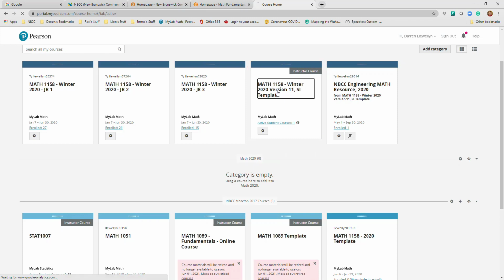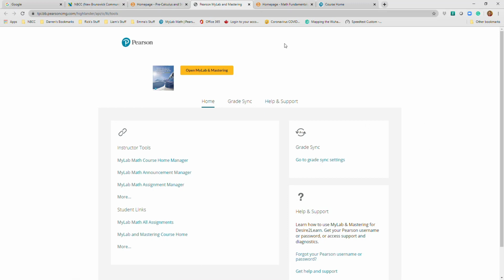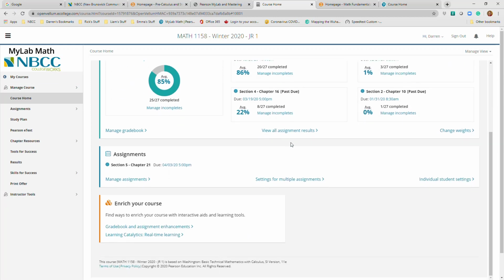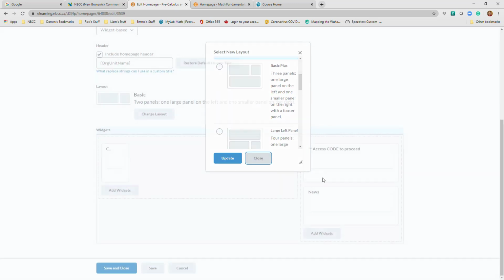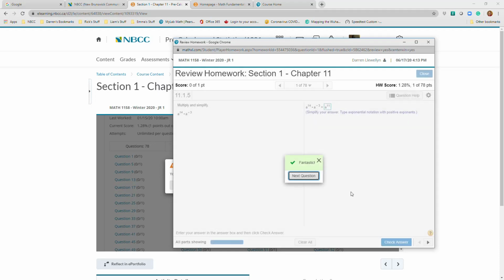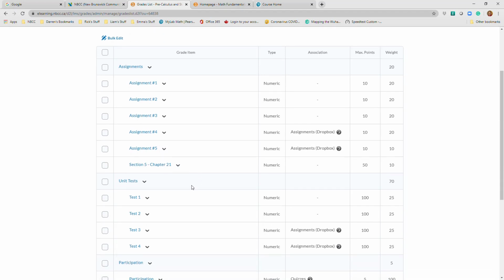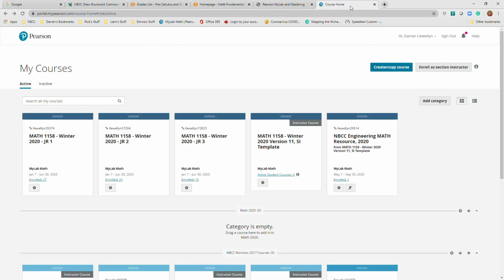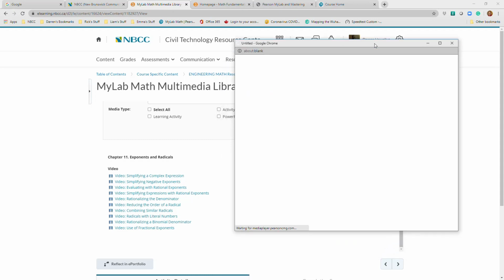Using BrightSpace with Pearson MyMatLab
An Overview of HOW TO Build Widgets, Connecting Homework and Synchronizing Marks when using a Pearson MyLab eAccess code and Brightspace LMS.  The examples will be using Basic Technical Mathematics with Calculus, SI Version 11th Edition
Author(s): Washington, Allyn | Evans, Richard | Boué, Michelle

Note:  My apologies for the microphone recording as I was experiencing some technical issues during the recording.